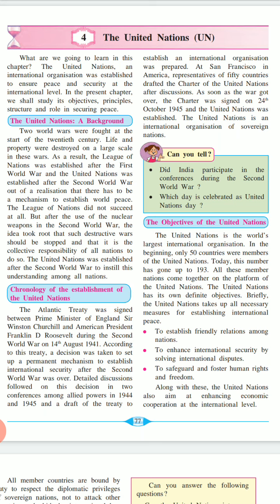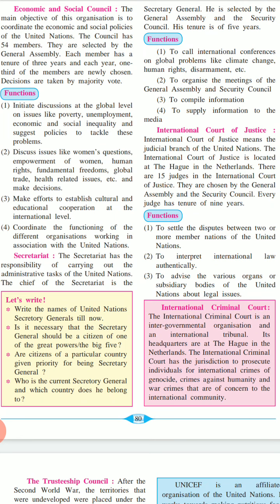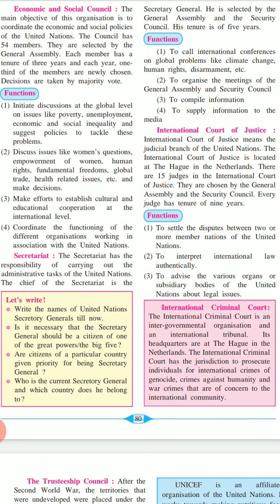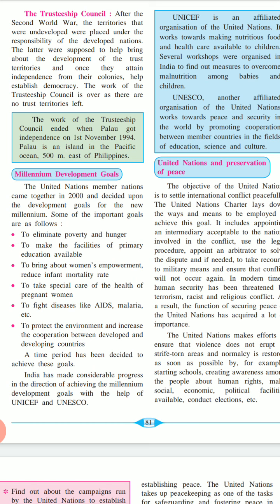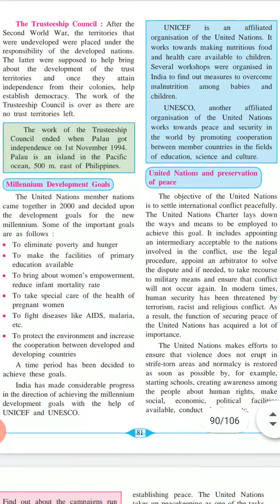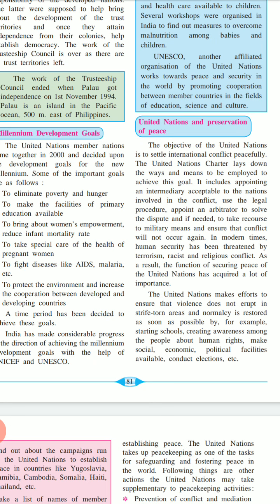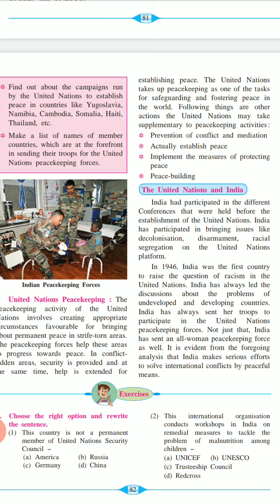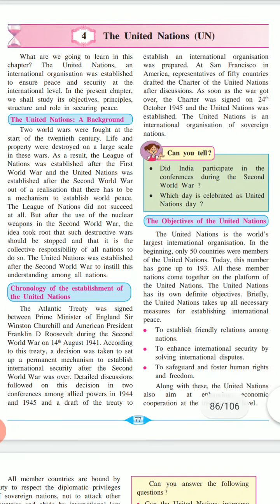Class - 9th (MSBSHSE) Political Science Ch-4 Part 2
Discriptive Explanation Part 2